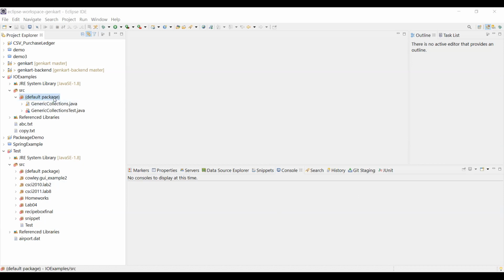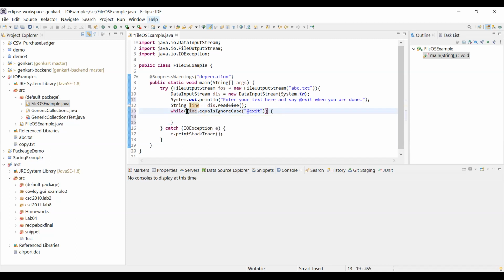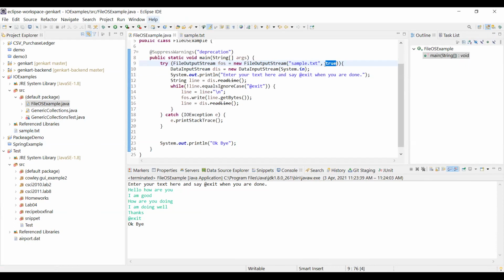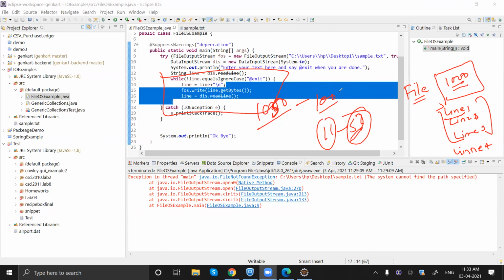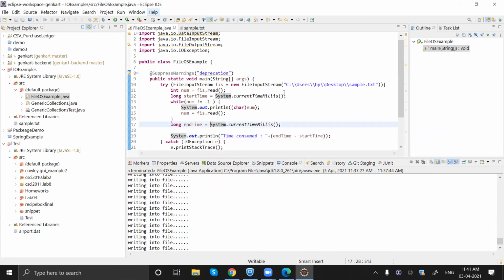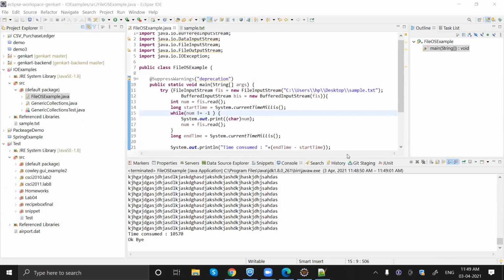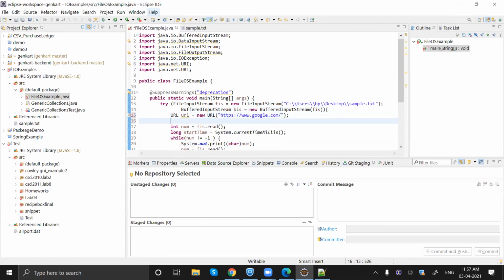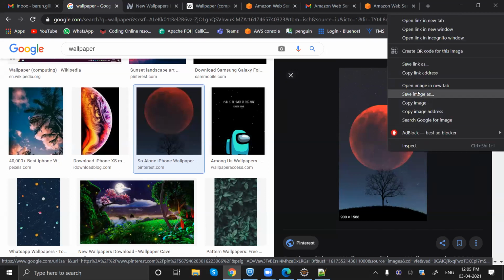FileInputStream & FileOutputStream || Part-2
FileInputStream || FileOutputStream
How to create file and How to read/Write a file using InputStream/OutputStream